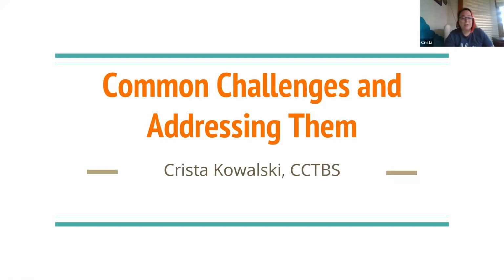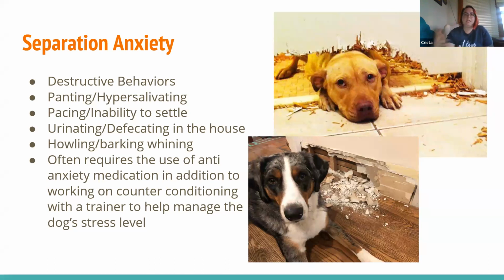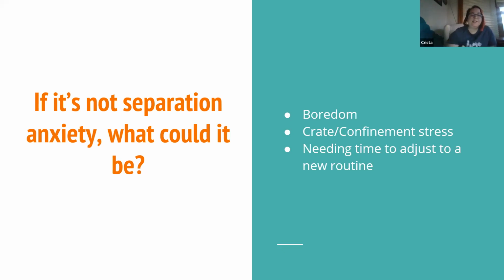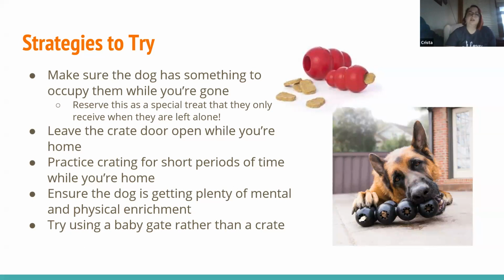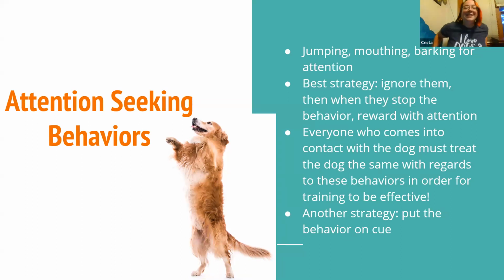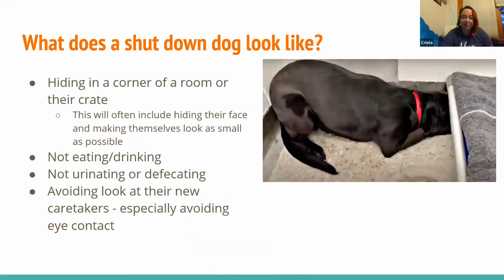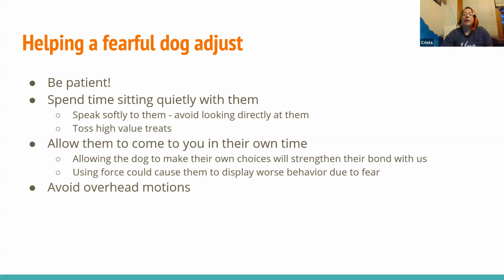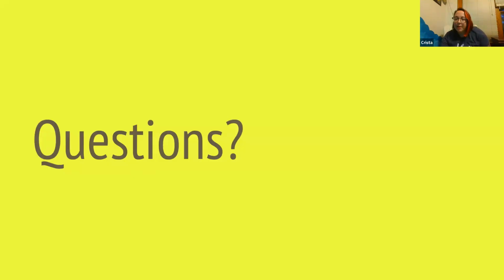OPH Rescue Tips & Tricks: Common Challenges & How to Address Them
Operation Paws For Homes (OPH) is an all  breed dog rescue in Maryland, Northern Virginia, Washington DC, and South Central Pennsylvania.